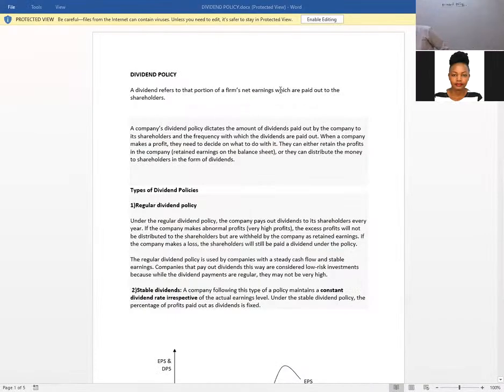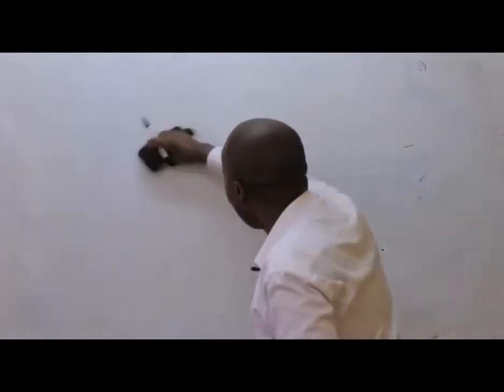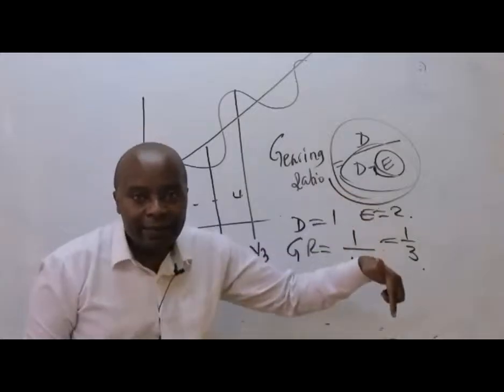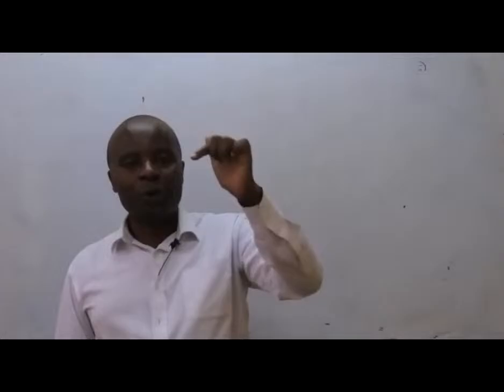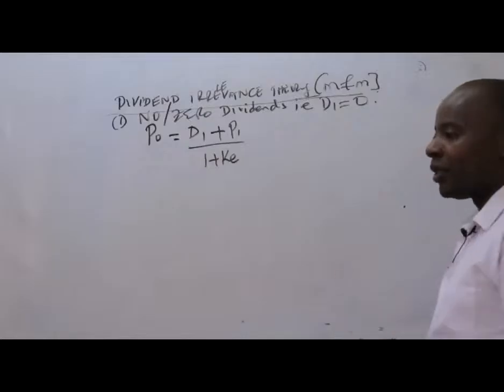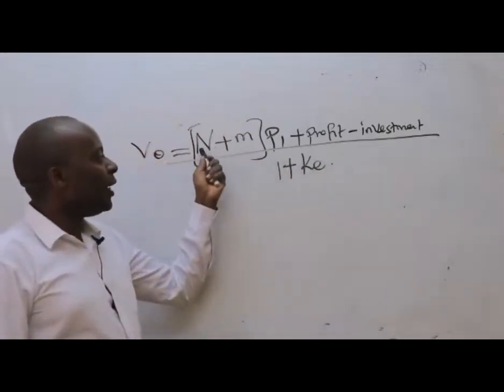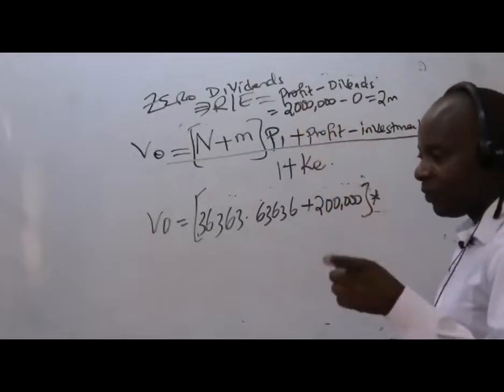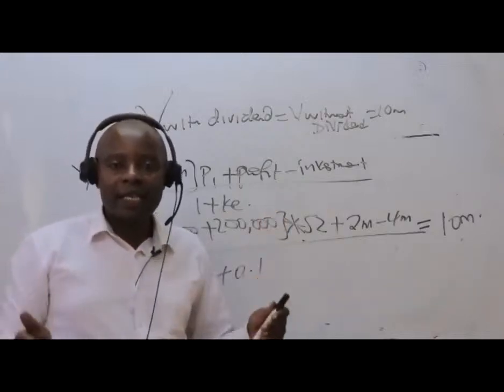FM-Dividend Policy-CPA KENYA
𝐍𝐞𝐞𝐝 𝐡𝐞𝐥𝐩 𝐰𝐢𝐭𝐡 𝐭𝐡𝐞 𝐇𝐄𝐋𝐁 𝐚𝐩𝐩𝐥𝐢𝐜𝐚𝐭𝐢𝐨𝐧?
Your professional journey starts with a strong foundation—and at RCM, we make it possible!